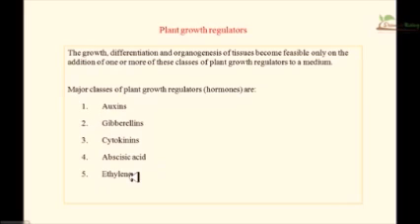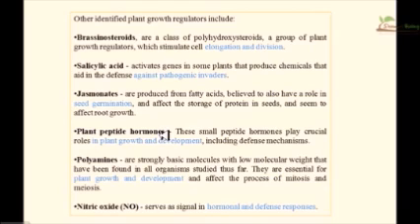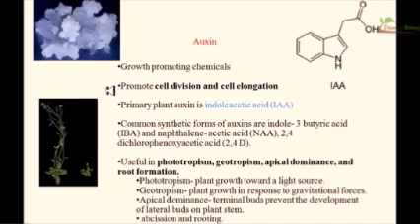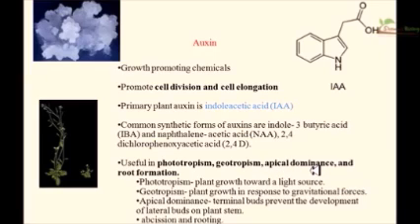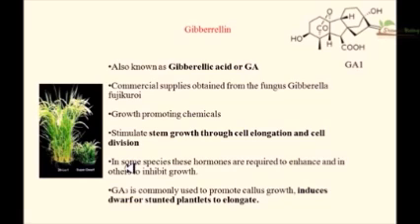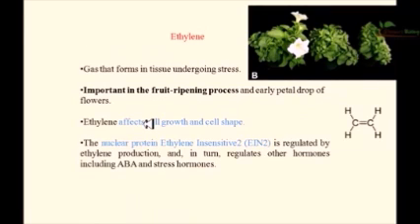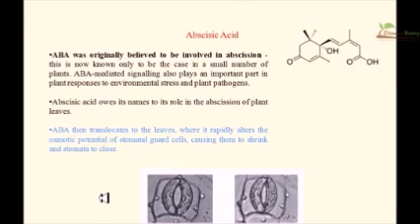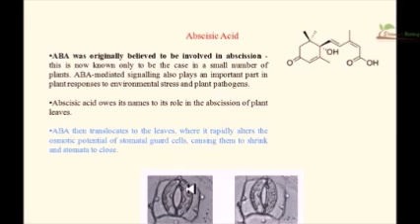Plant tissue culture 3